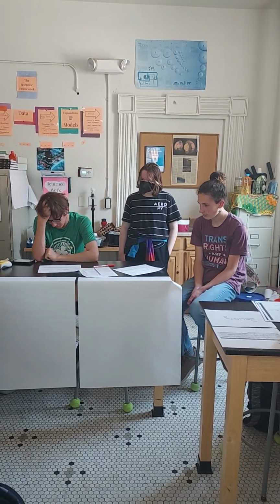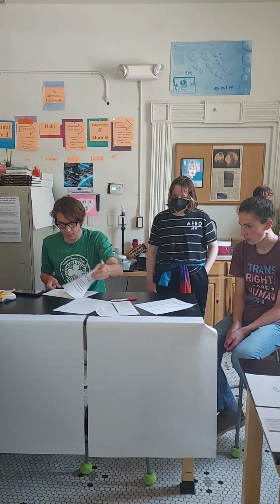Is this water healthy? (Comparing Cayuga Lake with the Saloum River)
Students engaged in water quality testing of water from Cayuga Lake in Ithaca, NY and The Saloum River in Kaolack, Senegal. They then compared their data in collaboration with maps and ecosystem food webs to contrast Cayuga Lake with the Saloum River, and to answer the question, for each body of water: "Is this water healthy?"